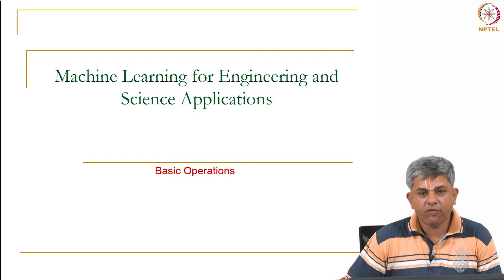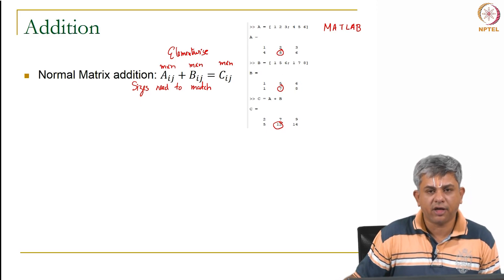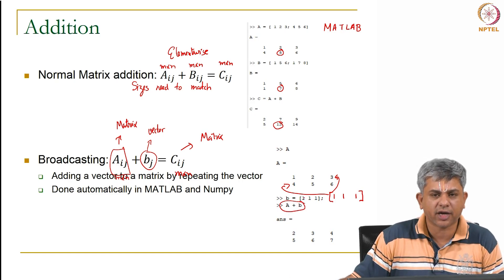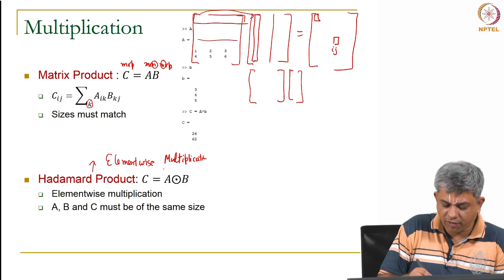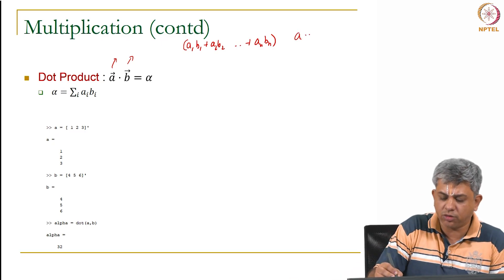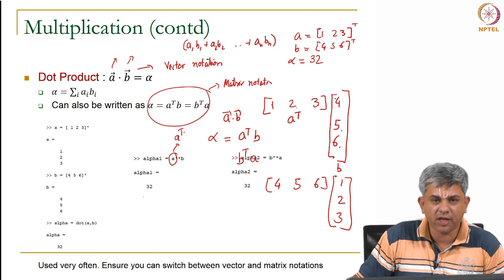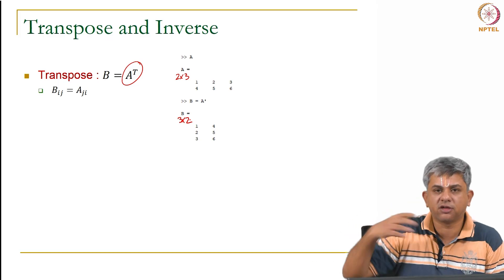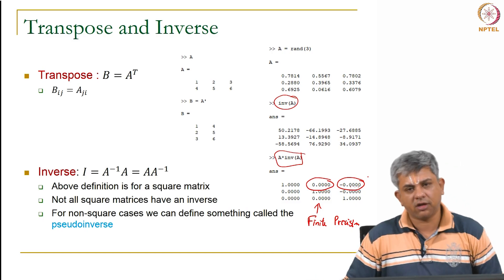#4 Basic Operations | Machine Learning for Engineering & Science Applications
This lecture covers basic linear algebra operations, including matrix addition, broadcasting, multiplication, transpose, and inverse. It revisits fundamental concepts, equipping viewers with the essential tools for manipulating matrices and understanding their properties.